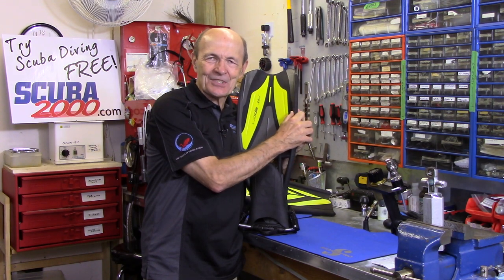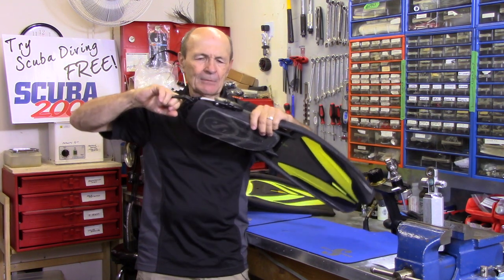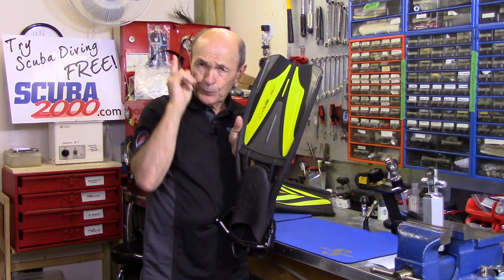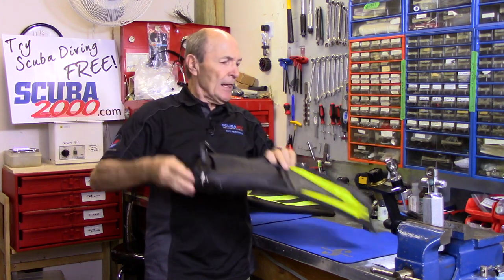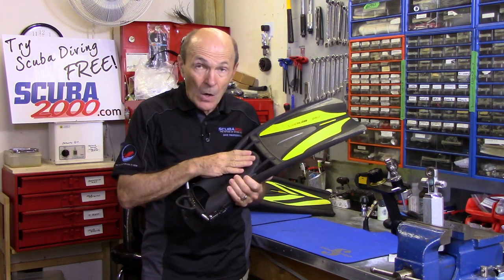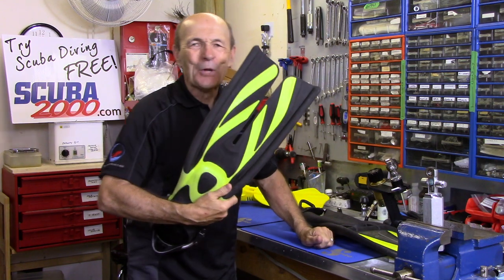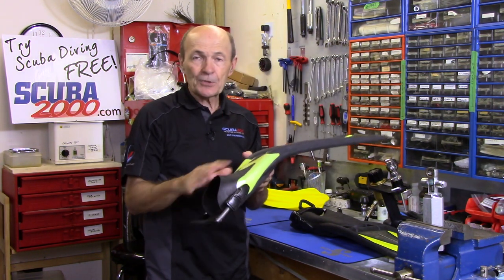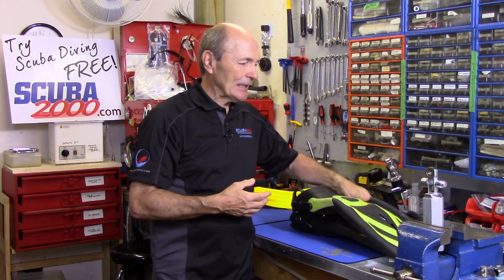Are Split Fins A Good Choice? - Scuba Tech Tips: S06E08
Viewers have asked if split fins are worth buying anymore?  Alec compares the pros and cons of split fins vs blade fins to help your buying decision.